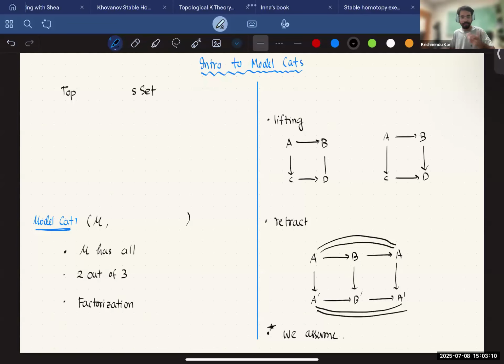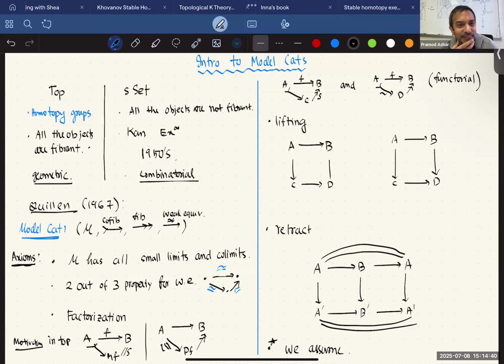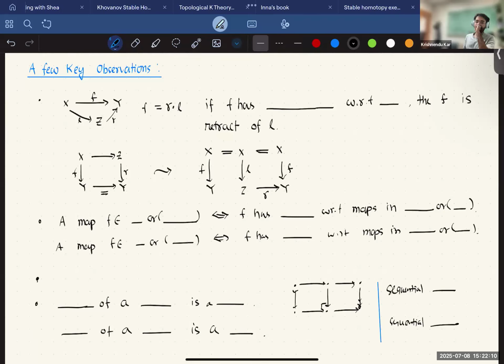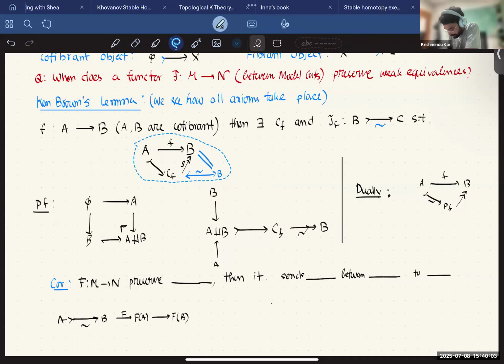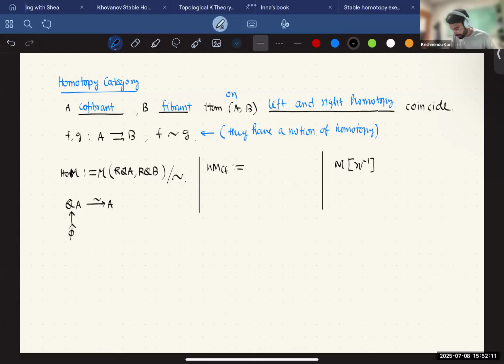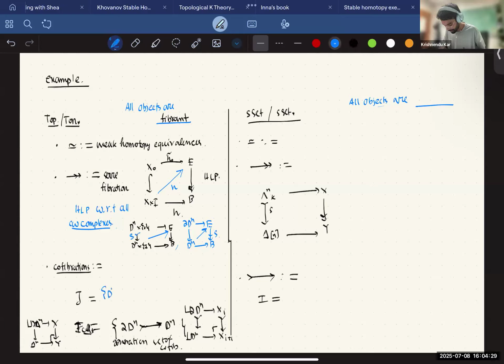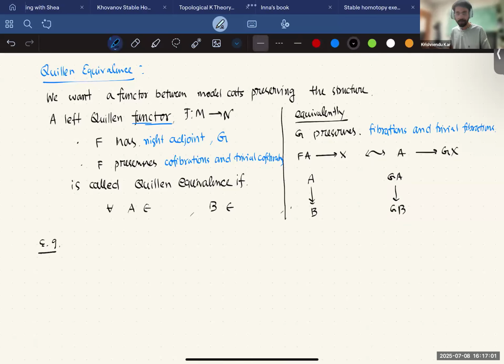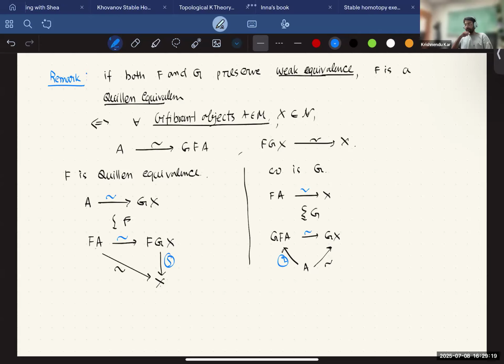Introduction to Quillen Model Categories